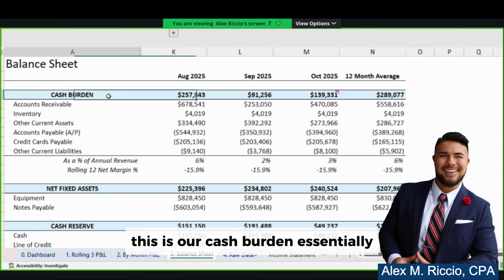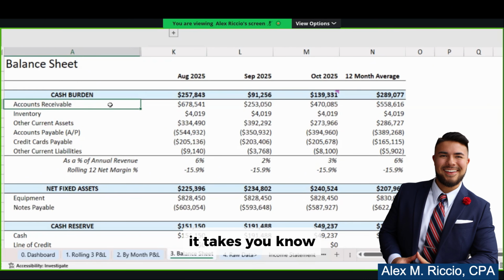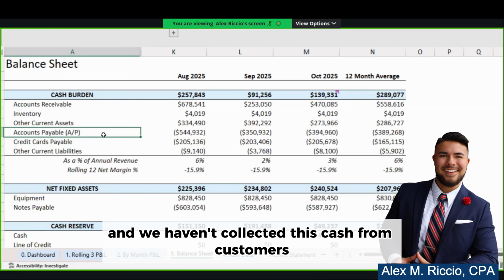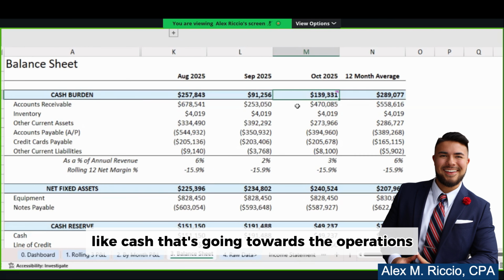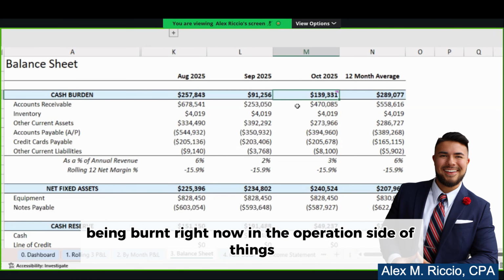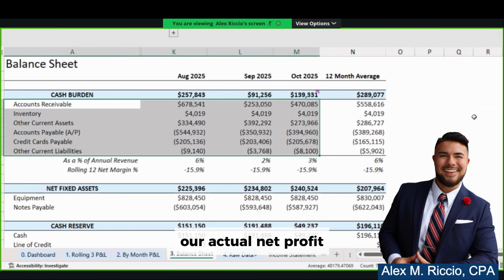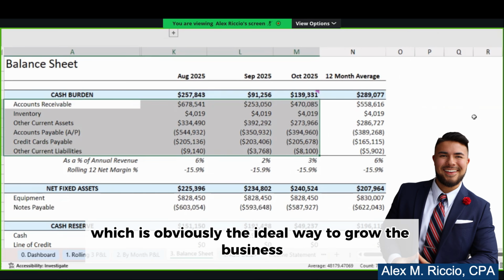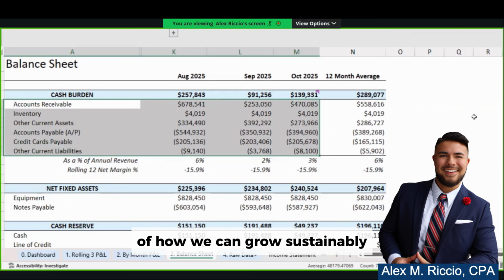What is your business "Cash Burden?" LIVE Explanation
Cash Burden is a calculation from Greg Crabtree's book "Simple Numbers". As a business owner, it tells you the amount of cash the business is consuming at a point in time.

For example, if you had $100k in Open Customer Invoices and $20k in Bills Due. Your net Cash Burden is the $80k, meaning you have fronted $80k towards funding operations at that point in time. This metric is critical because it relates to the ability to grow the business without outside capital.